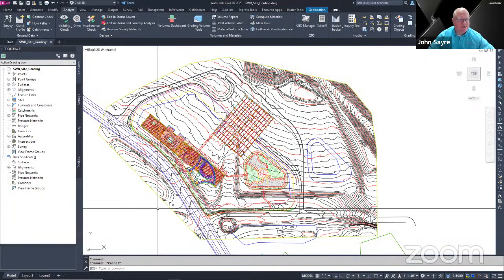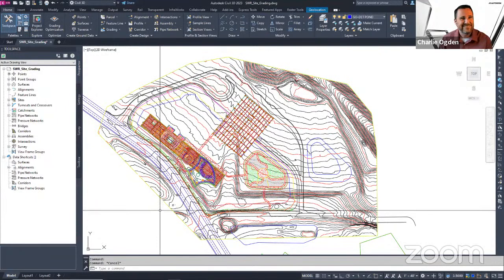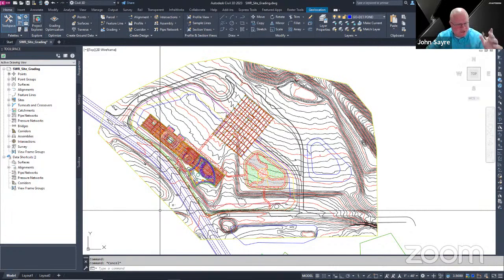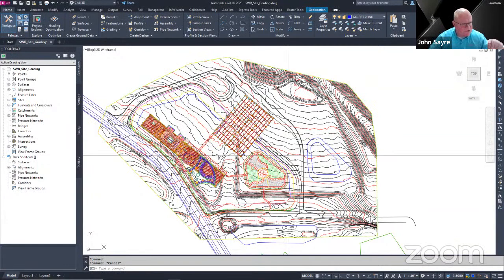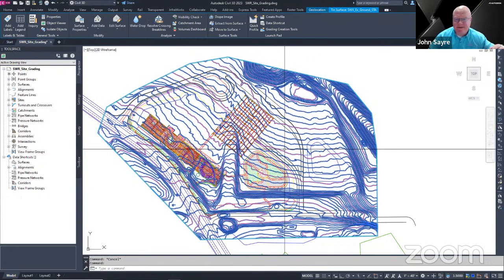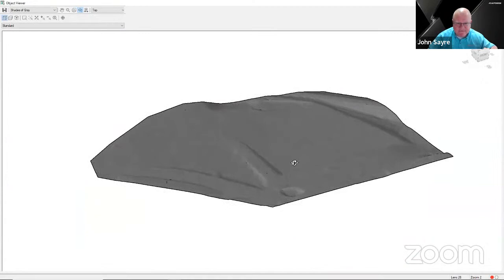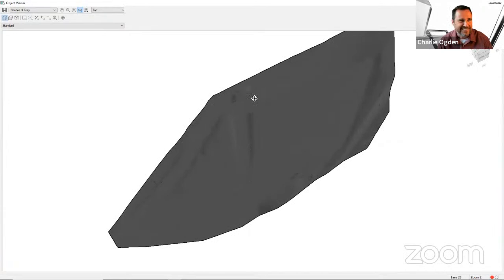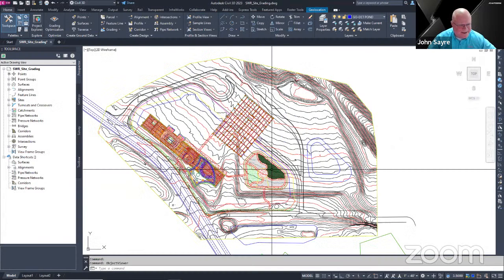Grading Optimization LIVE Part 3: Pond Design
Join John Sayre, Charlie Ogden, and Valentin Koch live as they discuss pond design using the Grading Optimization feature in Civil 3D 2022.